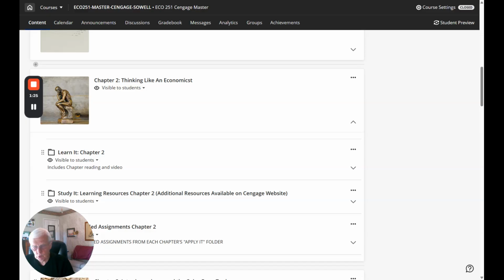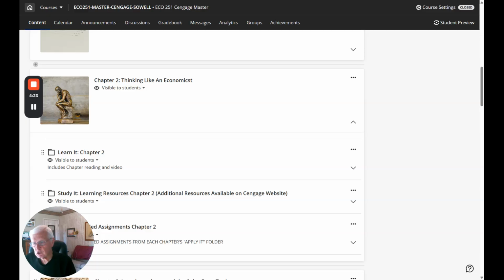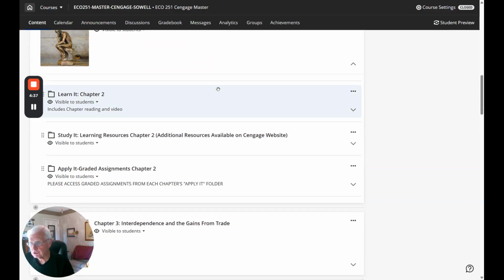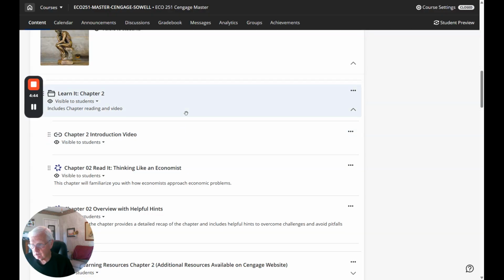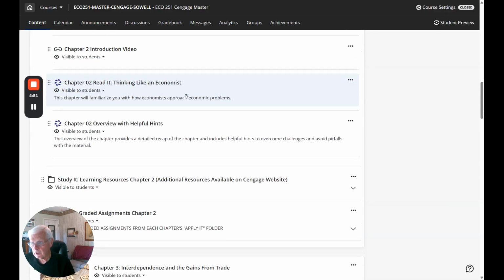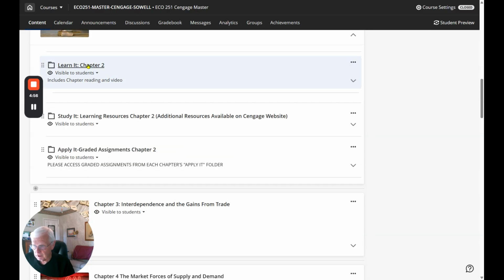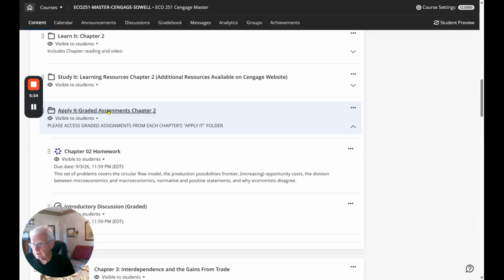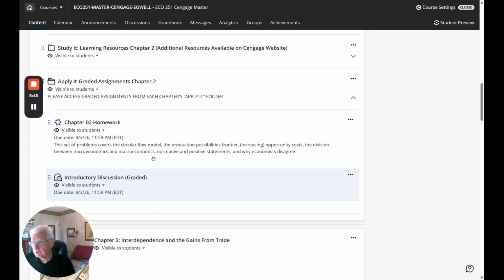Microeconomics Introduction Cengage